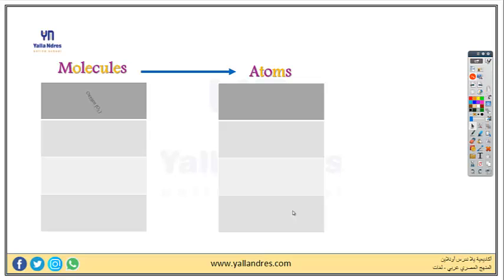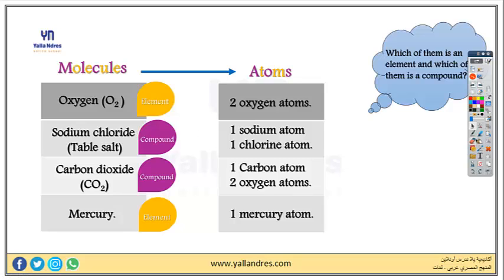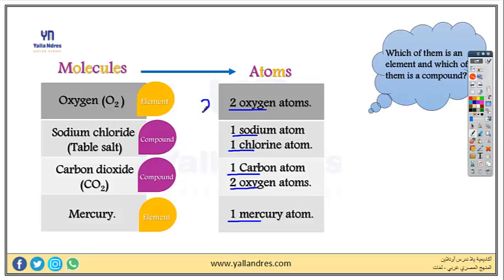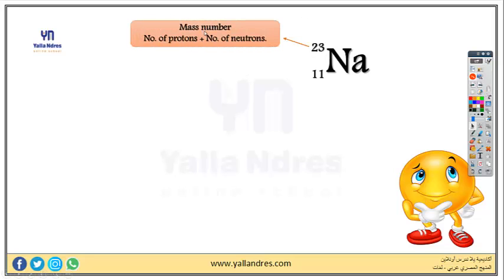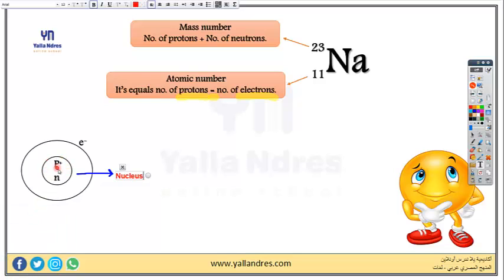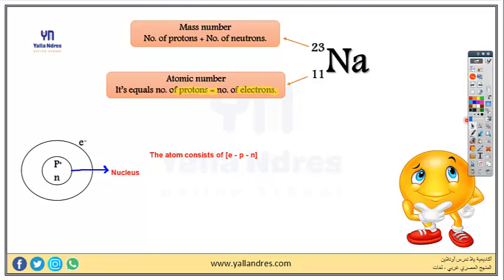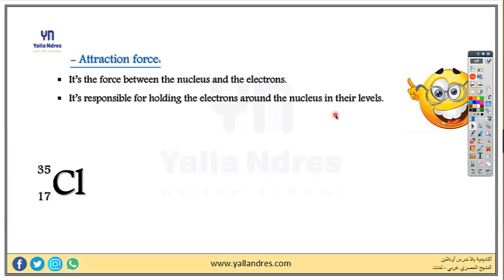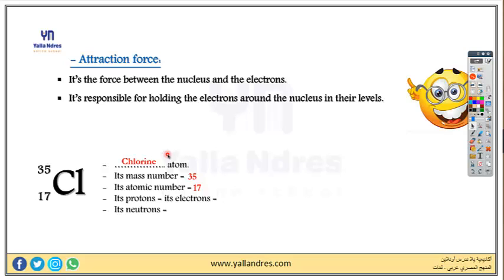تيتشر ماريهام معلمة الساينس للمرحلة الإعدادية بأكاديمية يلا ندرس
يلا ندرس yalla Ndres منصة تعليمية متكاملة الأركان
  معلمات تربويات متخصصات وخبرات عالية 👌🏻 عربى ولغات
- منصة تعليمية يتفاعل من خلالها المعلم مع الطلاب وأولياء الأمور
-  مدرسة في البيت فترة صباحية وأخرى مسائية مع جدول دراسي وحصص منظمة
- يوجد مواد منفصلة داخل مجموعات وبرايفيت
💫واجبات يومية
 💫اختبارات شهرية
💫تواصل مستمر مباشر من أولياء  الأمور  مع إدارة الأكاديمية
💫متابعة يومية مع المعلمات  من خلال المنصة

🔥 الدراسة تبدأ من منتصف أغسطس2021 وحتى نهاية مارس 2022
مع
طفلك_في_أيدٍ_أمينة

👈🏻 سارع بالإنضمام لجروبنا عشان يوصلك كل جديد

وتابعونا عبر حساباتنا على السوشيال ميديا

مع
طفلك_في_أيدٍ_أمينة